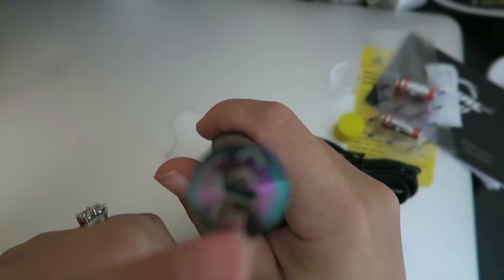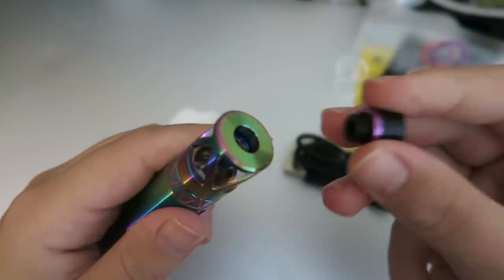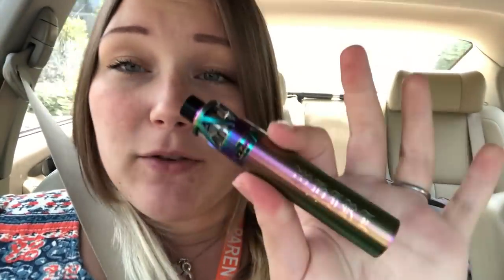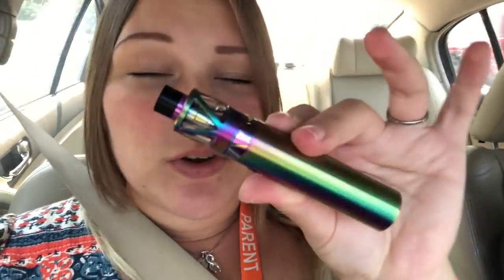I'M BACK W/ THE UWELL WHIRL 20 KIT! | TiaVapes Review